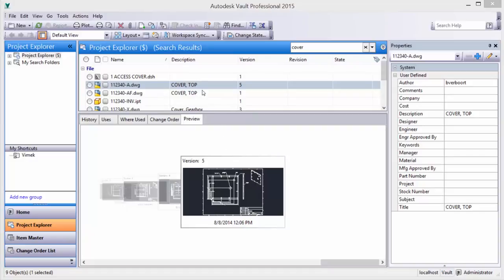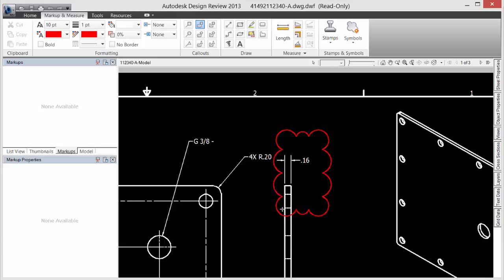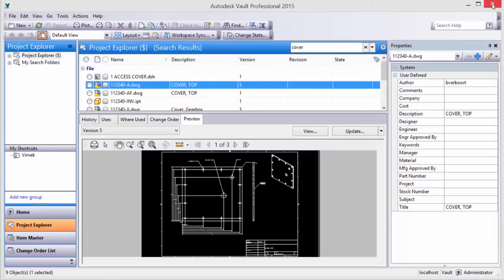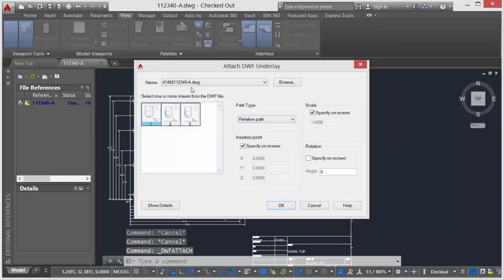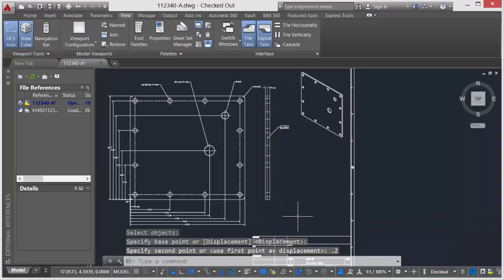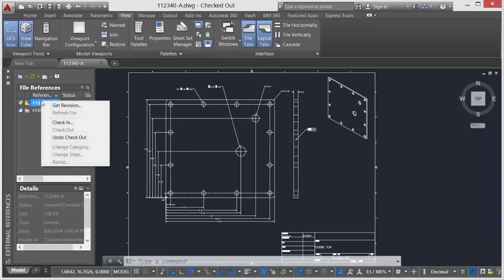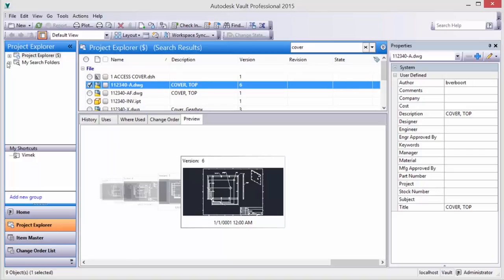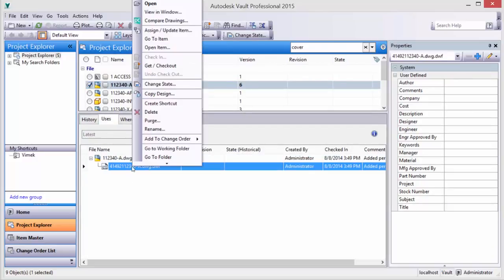04-Autodesk Vault for AutoCAD Users - View and Markup